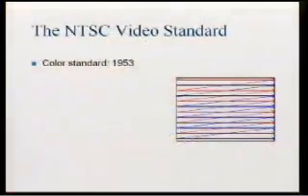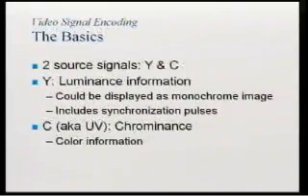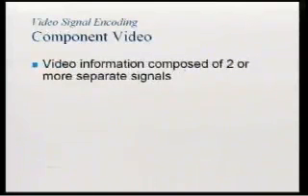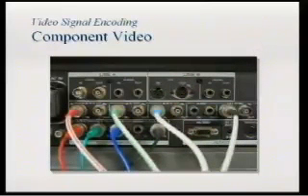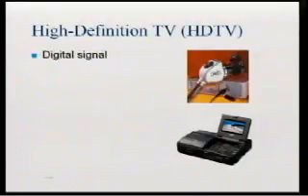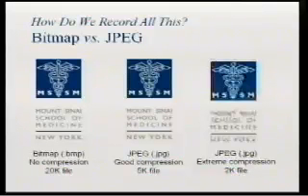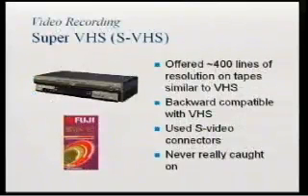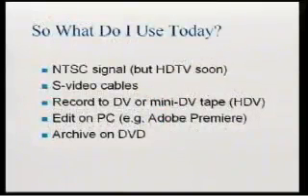Video formats for display, video recording and still photography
Surgeon in the Digital Age Understanding Your Video System